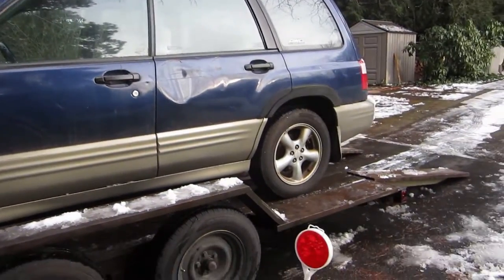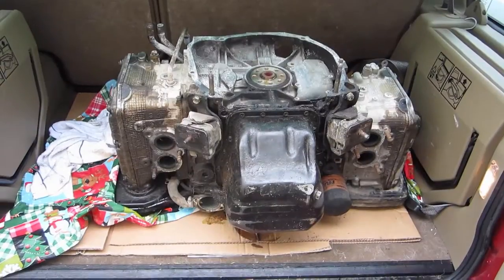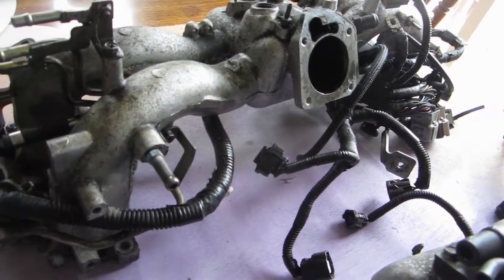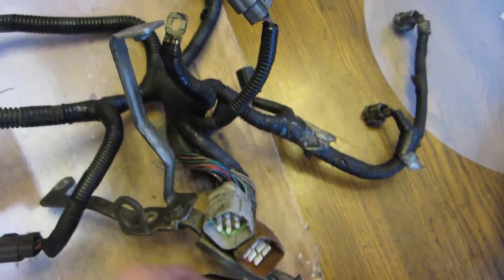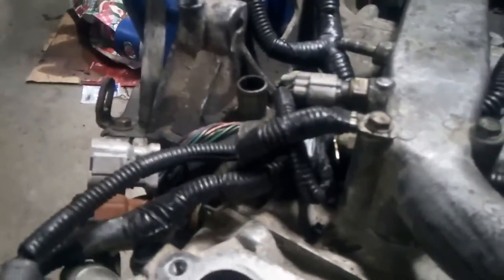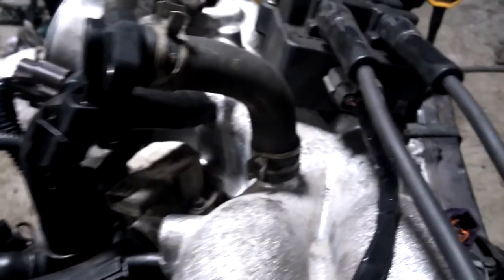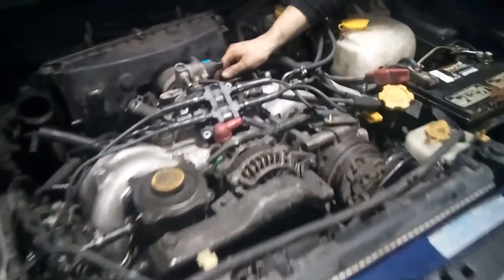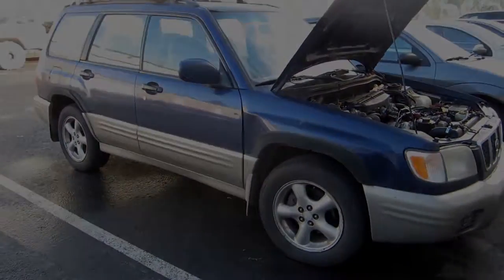Subaru Forester (SF) EJ25 Engine Swap